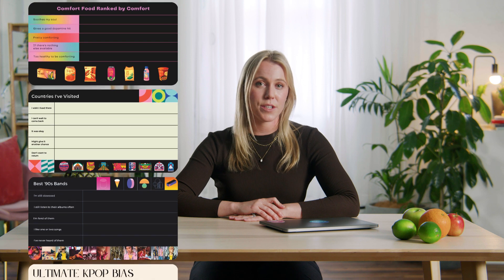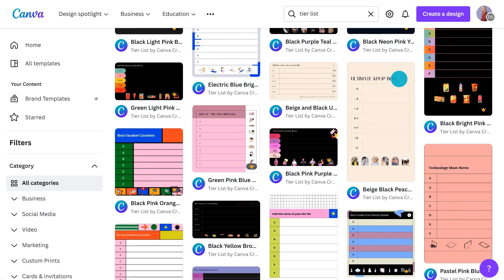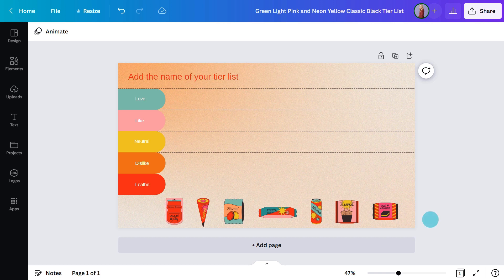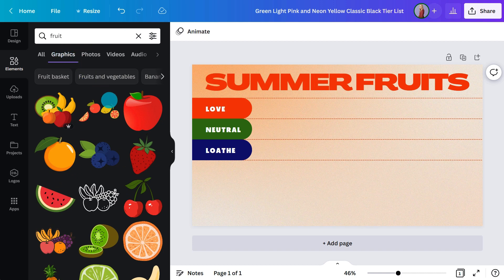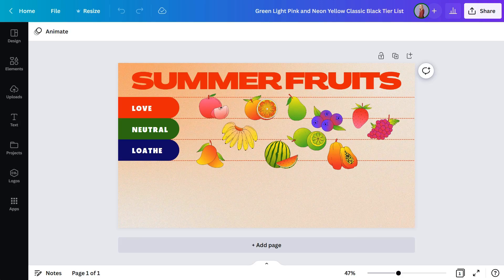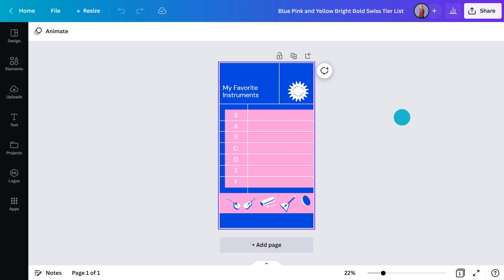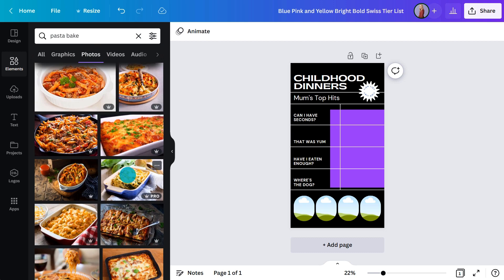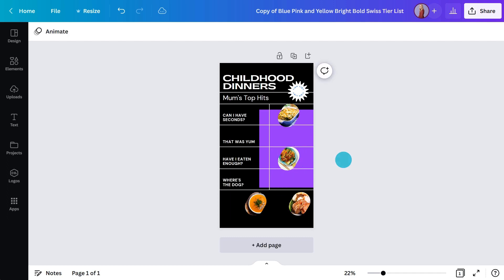Create and Share Tier Lists for Free: Your Ultimate Tier List Maker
Learn how to make your own rankings and tier lists easily and free. Create custom lists to rank your favorite TV heroes, video game characters, NFL teams, or even candies and fast food items. Canva’s free tier list maker allows you to create anything from fun to professional tier lists in minutes.

💡 WHAT YOU'LL LEARN:
► What is a tier list?
► How to rank anything in a tier list
► Adding elements to your tier list
► How to share your list with an audience

⏳ TIMESTAMPS
00:00 Intro
00:41 What you will learn
01:04 What is a tier list?
01:50 How to search and edit a tier list template in Canva
03:41 Ways to add elements and pictures to a tier list
04:49 How to share a template to social media
05:30 Tips and tricks to fully personalize a template
07:56 How to create a printable tier list design
09:39 Wrapping up

Charlotte is a Design Educator at Canva, focussed on inspiring students and teachers. With over 10 years experience teaching in schools, and teaching awards to show for it, Charlotte is familiar with a spectrum of teaching from early childhood to upper primary school age. She’s particularly passionate about how technology can empower students, aid learning and boost collaboration.

⛏ PLAYLISTS FOR YOU TO DIG DEEPER:
► Try our "Canva for Beginners" Free Course: